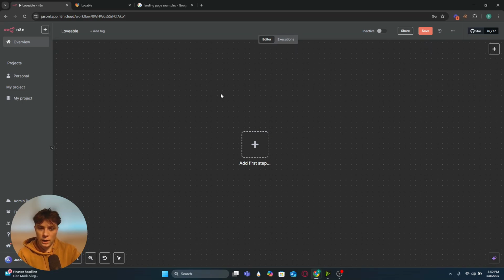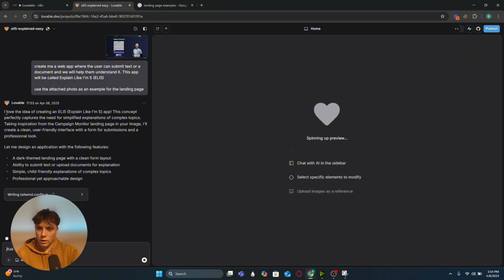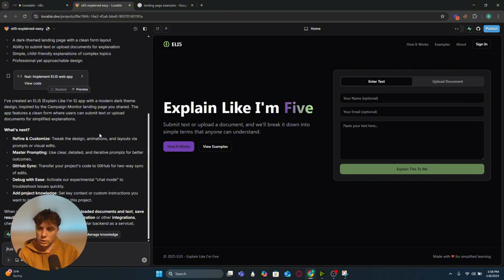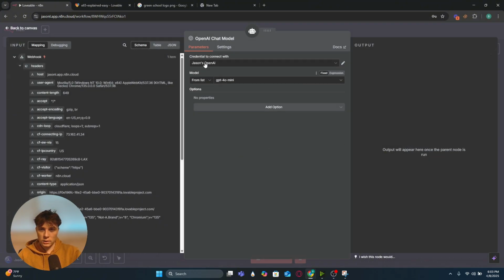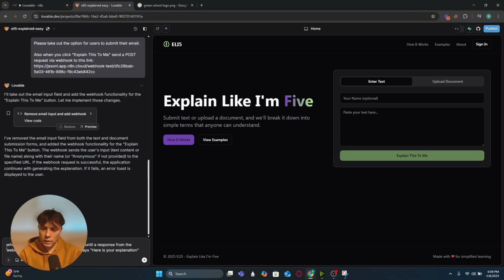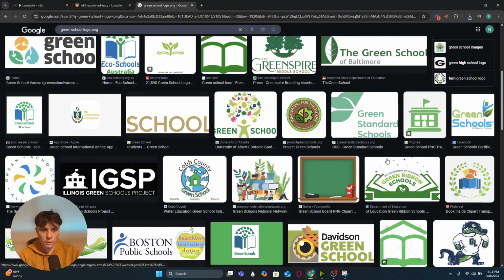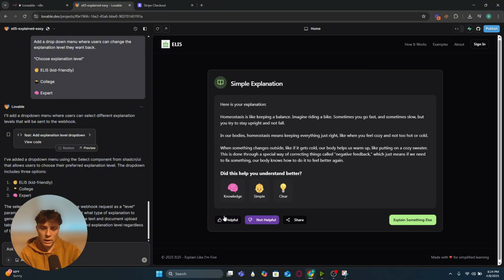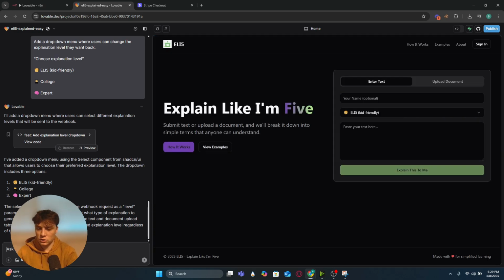Build a No-Code App in 10 Minutes with n8n + Loveable (full guide)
🚀 In just 10 minutes, I’ll show you how to build a fully functional AI-powered web app using Loveable for the frontend and n8n for backend automation — no code required.

🔷 Build AI Automations on n8n!

This quick tutorial covers:

Setting up a clean UI in Loveable

Connecting it to an n8n workflow via webhook

Using AI (like GPT) to generate real-time responses

Whether you're a no-code beginner or building an AI side project, this walkthrough gets you up and running fast.

🛠 Tools used in this video:

Loveable (No-code UI builder)

n8n (Automation backend)

OpenAI (for AI logic)

💬 Drop your questions below & let me know what you’re building next!